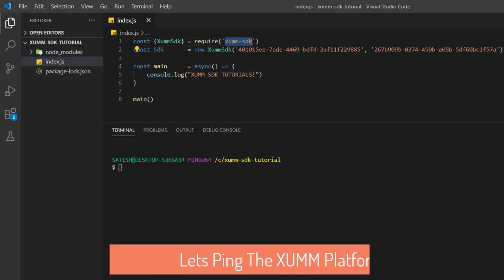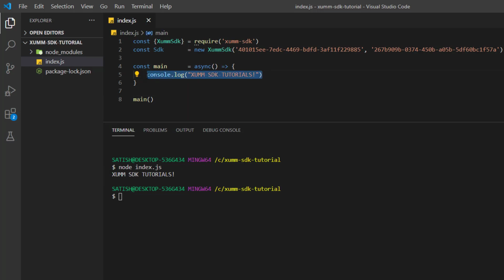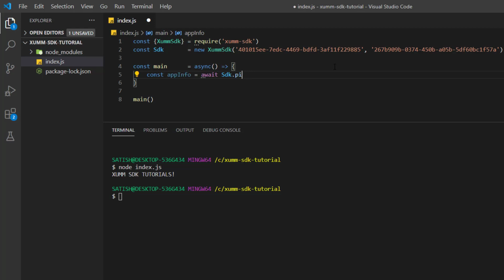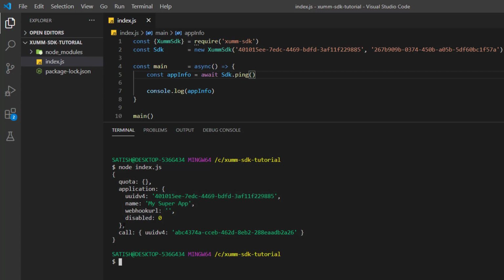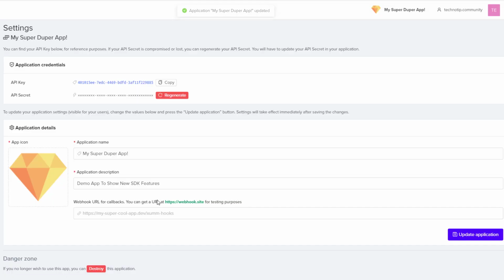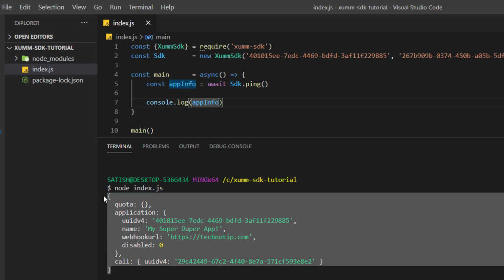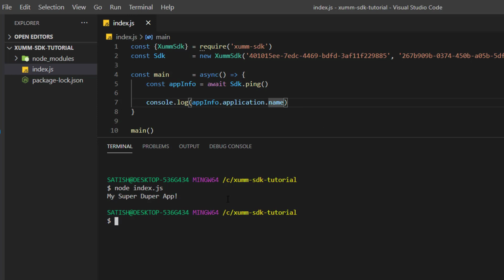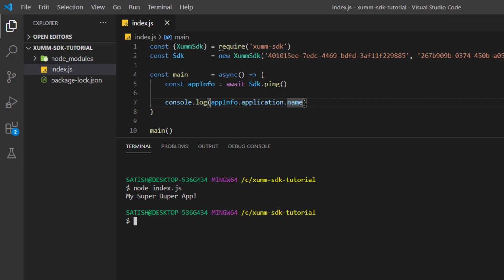Send Ping Request To XUMM Platform and Get Application Details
In this video tutorial we shall see how we can get connected to XUMM platform and ping the XUMM platform and get the application details like application name, callback URL etc.

While following these video tutorials, occasionally you may have to create new XRPL accounts and make transactions and check the results: you can use OsmWallet for that.

OsmWallet is a non-custodial wallet and it is a browser extension like MetaMask, but for XRP Ledger.